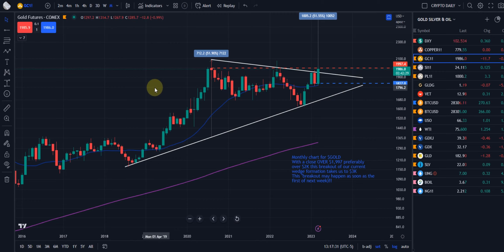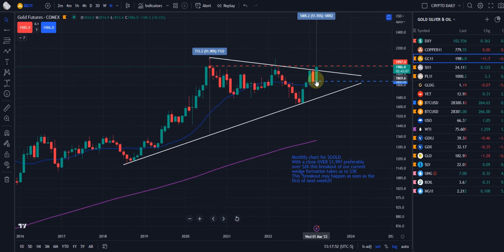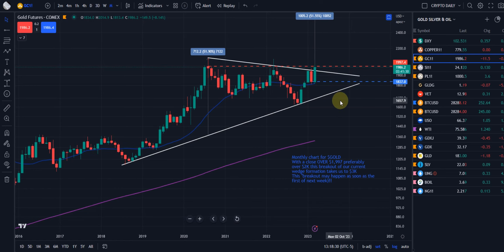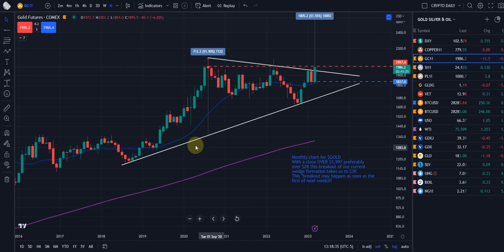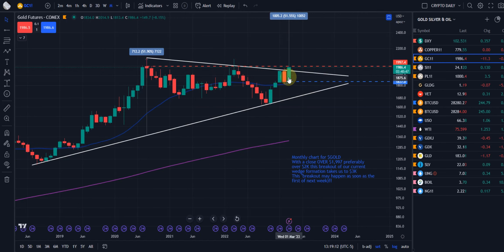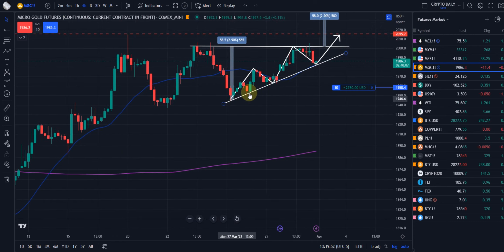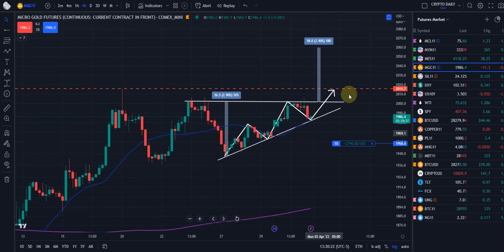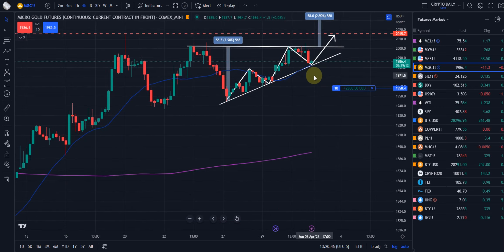$GOLD is very close to a breakout over $2,000 that will start the next Run!! Can $GOLD breakout??!